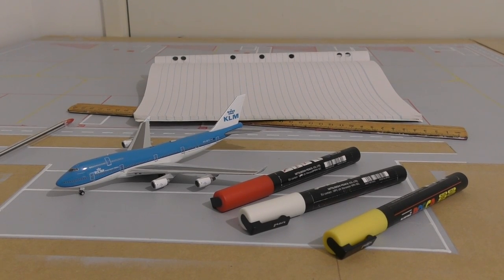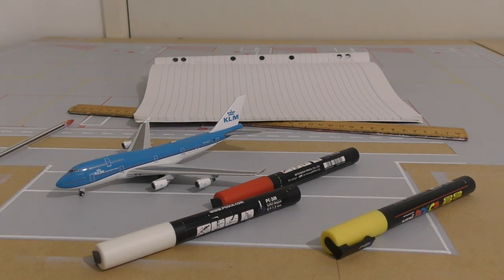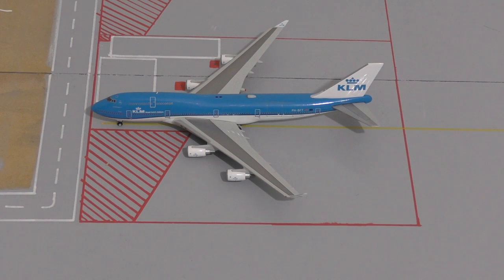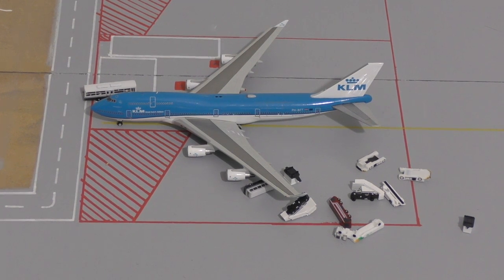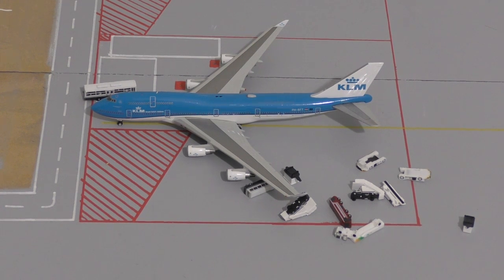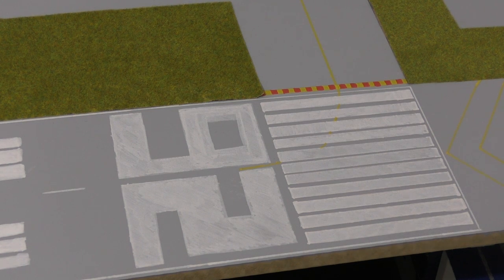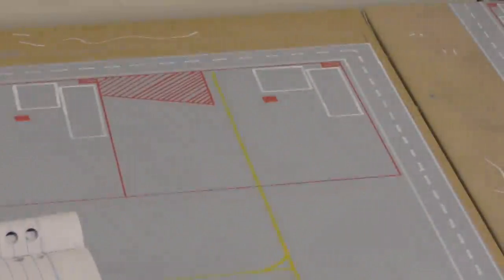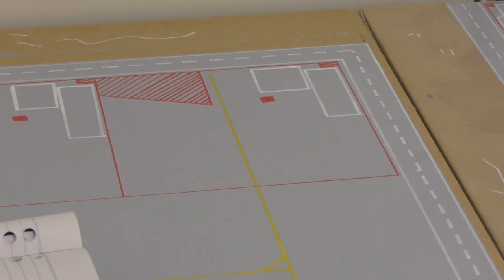How to Build a 1:400 Scale Model Airport | Line Markings on Runway & Stands | Episode 3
Welcome to the highly anticipated Episode 3 of my How to Build a 1:400 Scale Model Airport series! In this update, I will cover the marking process of your runway and aircraft stands.

Materials needed:
UNI Posca Pens (Red, Yellow and White)
Ruler
Pencil/Pen
Blank Paper for Measurements
Aircraft

Episode 3: You're watching it :P

Camcorder: Panasonic HC-VXF990
Microphone: Rode VideoMic Pro
Tripod: Velbon DV-7000
Editing Software: Final Cut Pro

This video is the property of Dj's Aviation and may not be reused without permission!